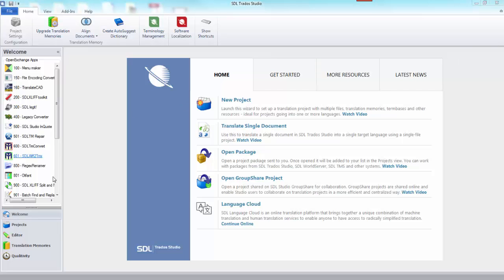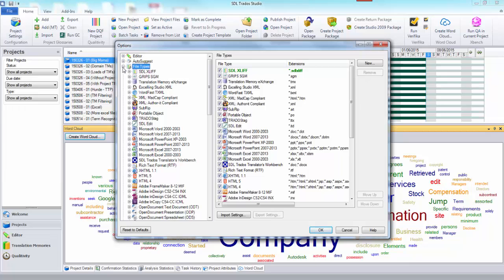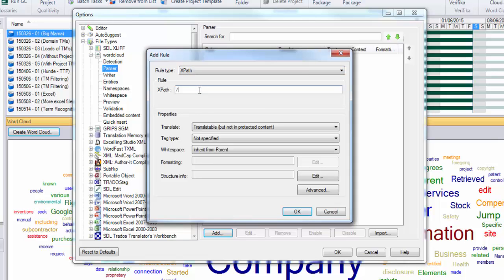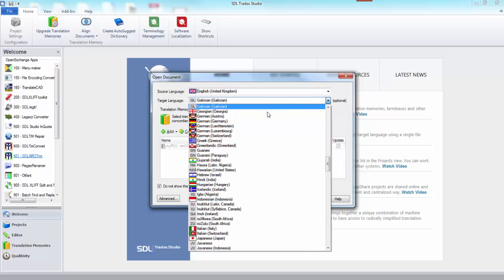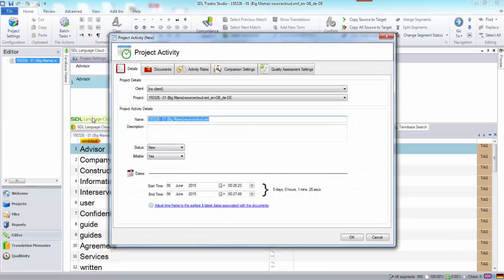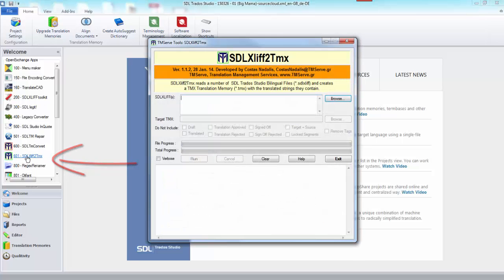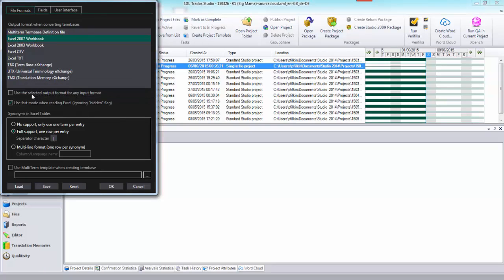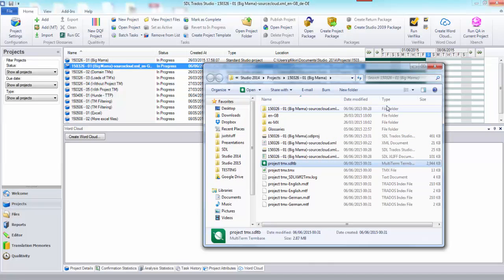Using the Wordcloud plugin for free term extraction!